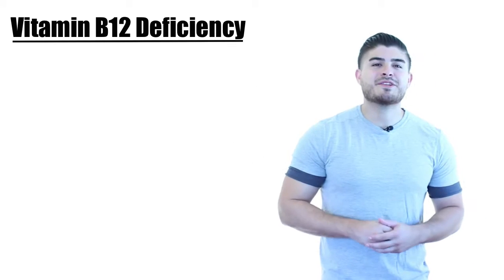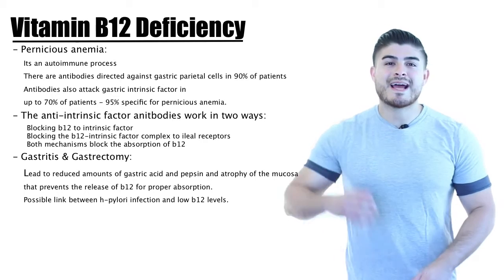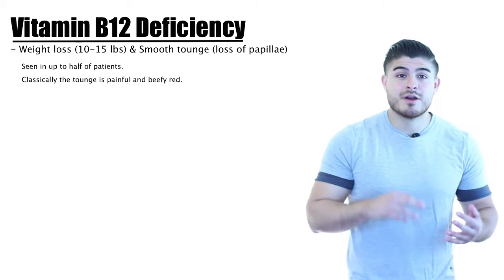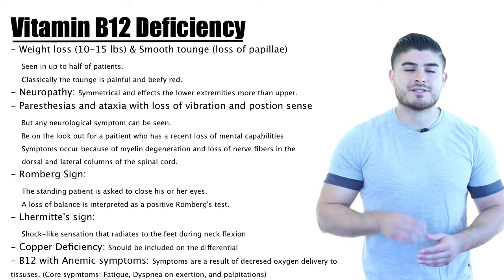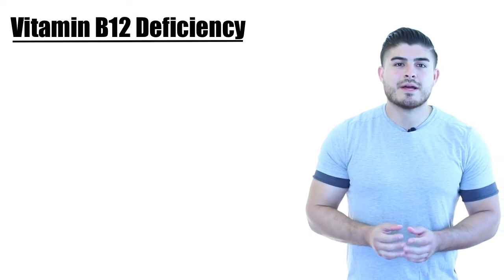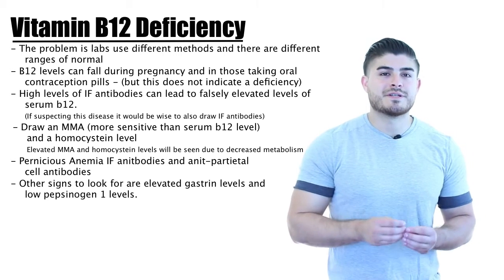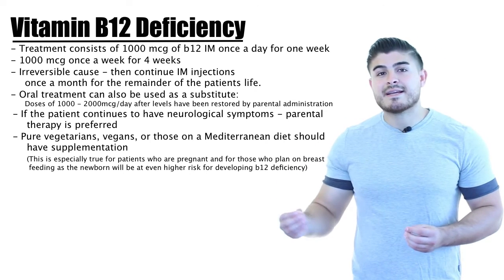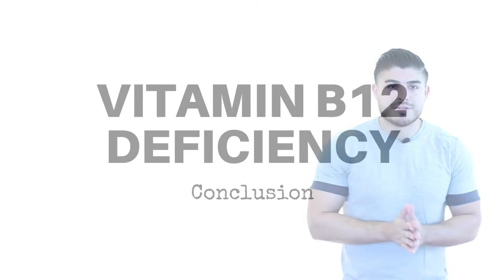B12 Deficiency for board review and clinical practice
Our goal at Medgeeks (previously PA Boards) is to help you live the life you want to live as you navigate a career in medicine.